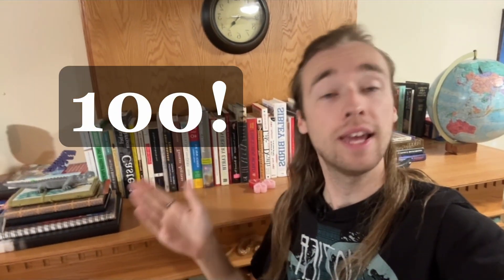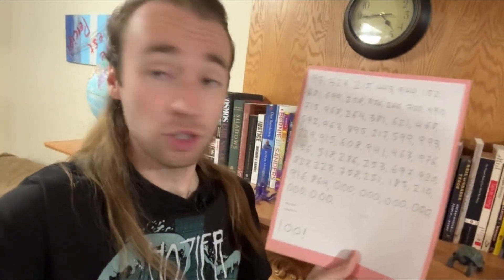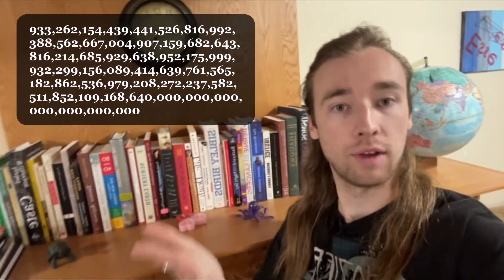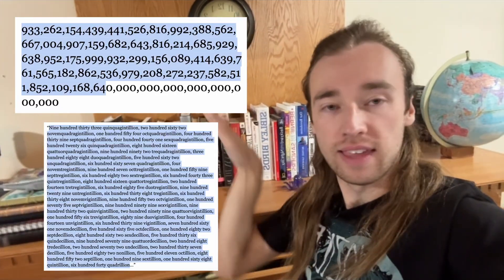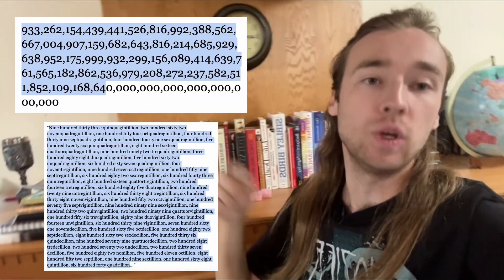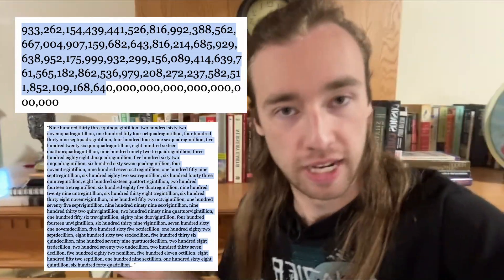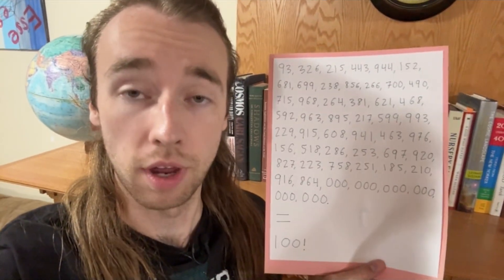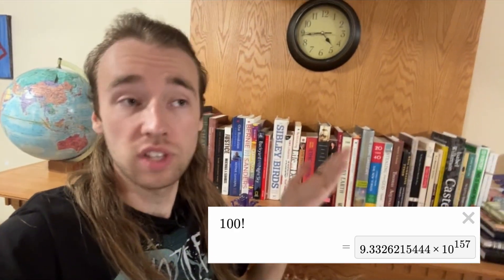You CANNOT Understand How Big This Number Is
"100!" is called "100 factorial." You might already know what that means. But you probably don't know just how incomprehensibly enormous this number is.

Bluesky: @miscmilo.bsky.social

The Reddit post I referenced about how to write out huge numbers in English